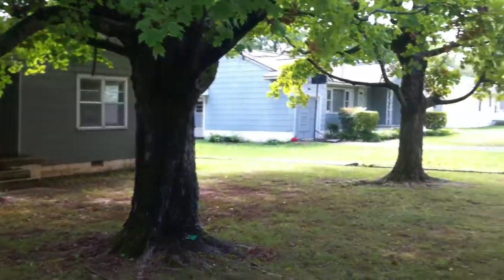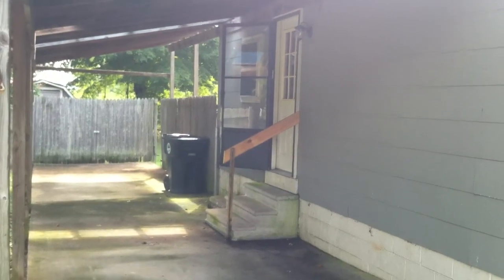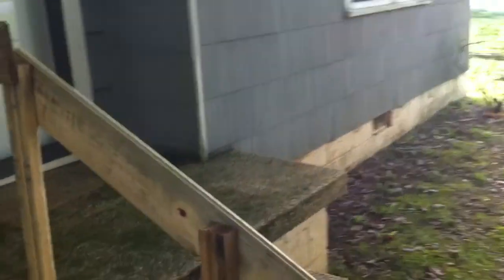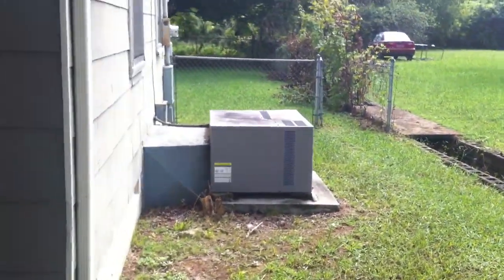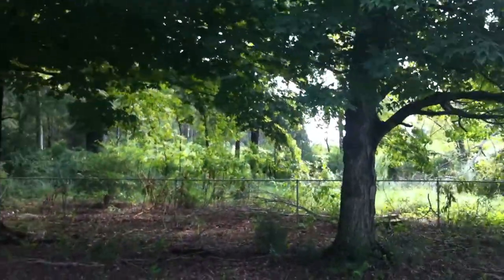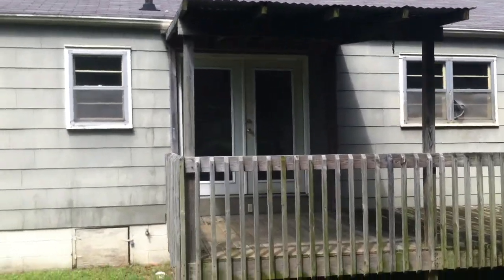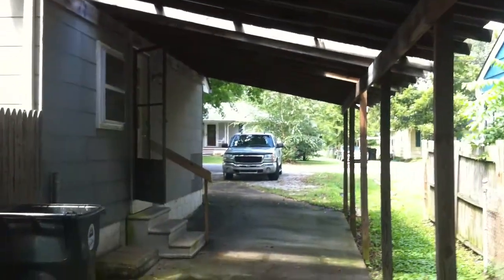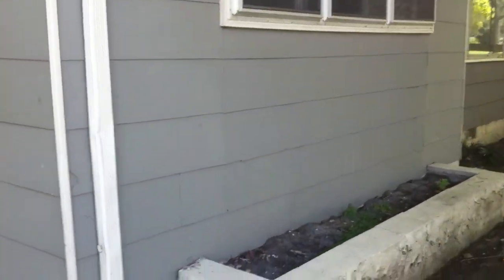2220 Beeler Ave Chattanooga TN 37421 HUD home exterior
2220 Beeler Ave is a 3 bedroom 2 bathroom HUD owned home for sale in Chattanooga TN 37421.  This HUD home is in a great area of Chattanooga TN, close to the Hamilton Place Mall and just minutes from Downtown.  2220 Beeler Ave would be a great opportunity for investors and it sits just off of Shallowford Rd.